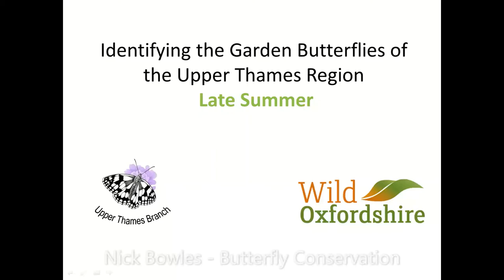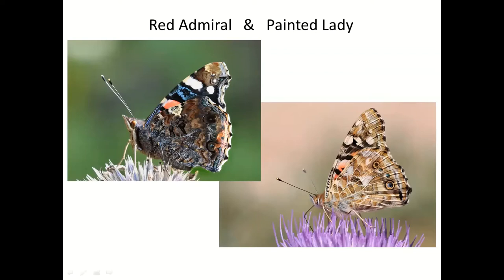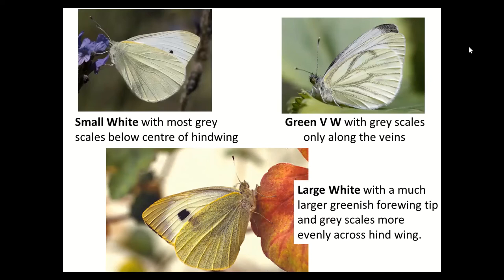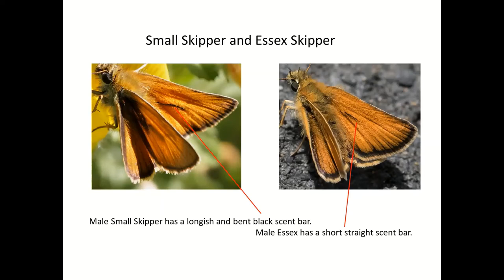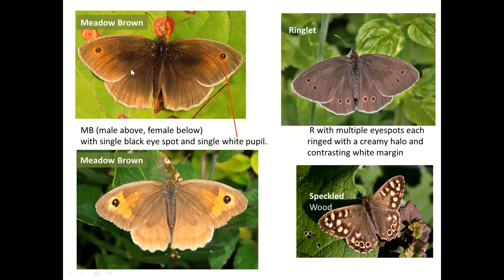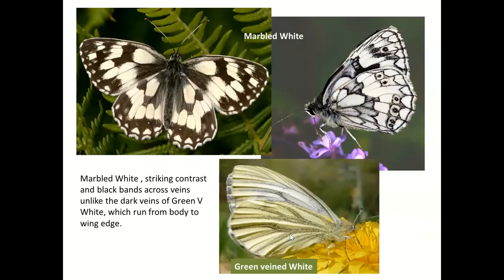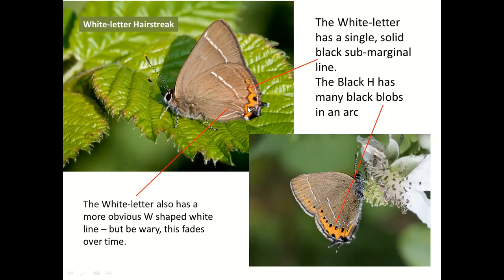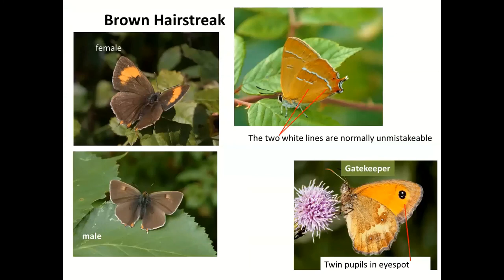Butterfly ID Course. Part 2. Late Summer Butterflies.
The second of two 'Butterfly identification for beginners'.  A one hour training course (you need to watch the early summer one first). Aimed at Oxfordshire gardens. If you enjoy this we hope to see you signing up to record butterflies in the wider countryside next year. With thanks for Nick Bowles of Butterfly Conservation for giving his time to Wild Oxfordshire.